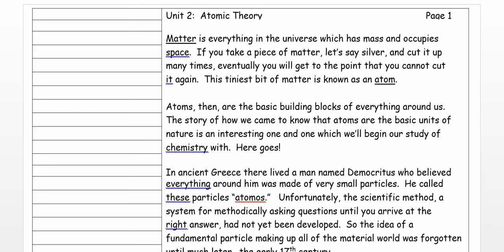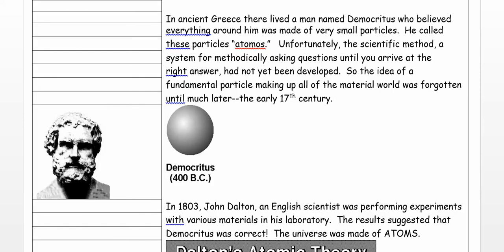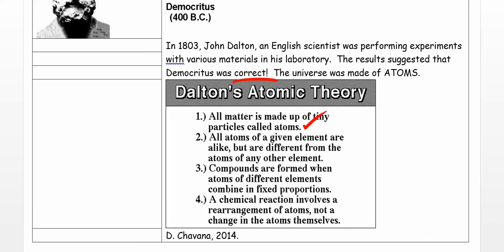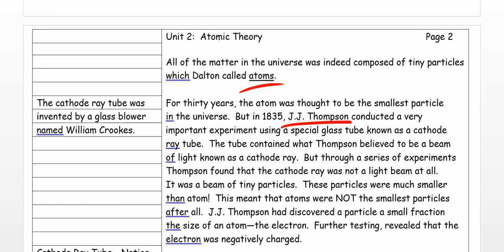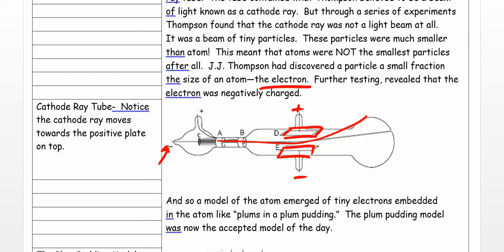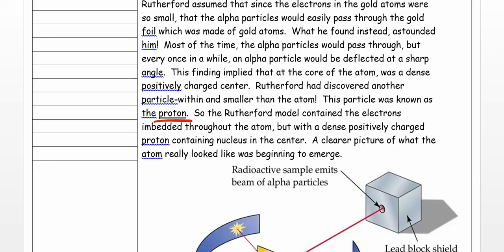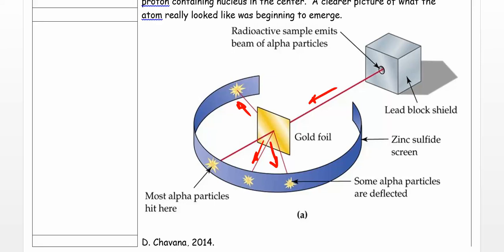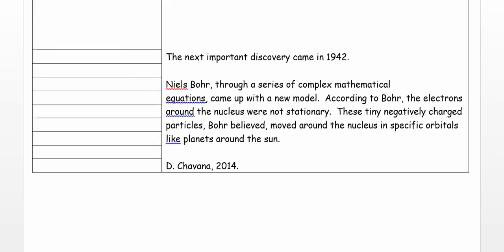Unit 2 Part 1